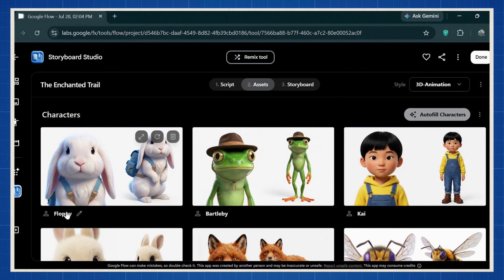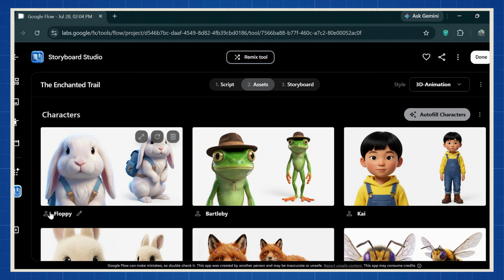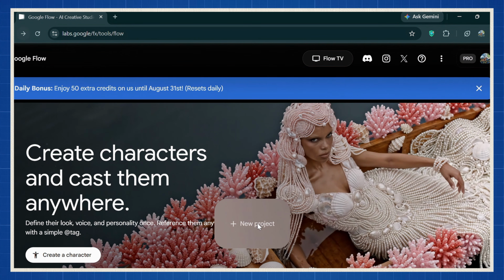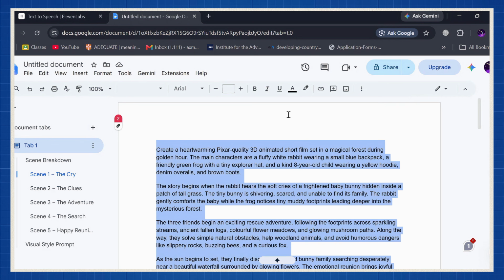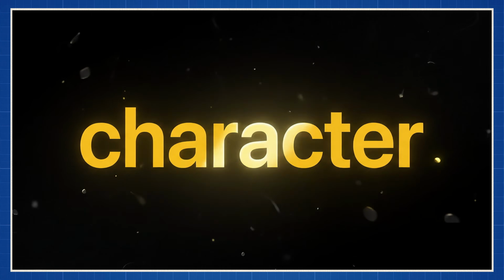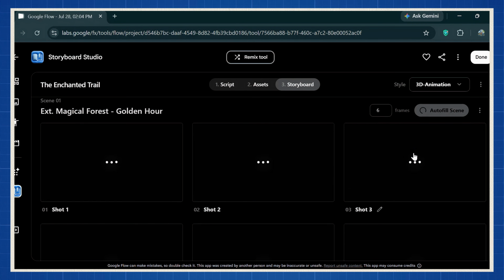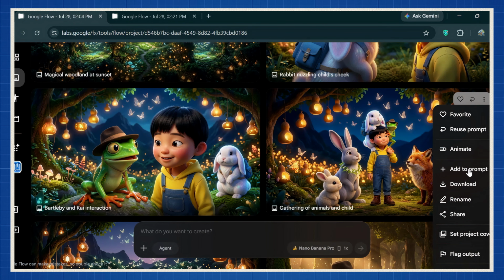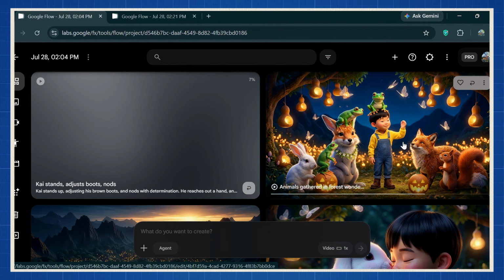How I Used the Storyboard Studio AI Tutorial | Turn Any Story into Cinematic Animation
Google Flow Storyboard Studio Tutorial, AI Animation, AI Storyboard Generator, Google Flow AI, Create AI Animated Videos, Consistent Characters, AI Filmmaking, AI Storytelling—learn how to turn any script into a complete animated film using Google's latest Storyboard Studio.

In this complete Google Flow Storyboard Studio tutorial, you'll learn how to transform a simple story into a fully animated AI video using Google's newest filmmaking tools.

We'll cover everything from generating storyboard scenes to creating consistent characters, locations, props, AI voices, and cinematic video clips—all inside Google Flow.

Whether you're creating YouTube animations, children's stories, short films, AI movies, or cinematic content, this workflow can save hours of manual work.

✅ Create a new Google Flow project.
✅ Use Storyboard Studio
✅ Generate storyboard scenes automatically
✅ Create consistent AI characters
✅ Generate AI locations & props
✅ Create cinematic storyboard images
✅ Add AI voices to characters.
✅ Convert storyboard images into animated videos
✅ Use Agent Mode for better prompts
✅ Maintain character consistency across scenes

Timeline
00:00 Introduction – Google Flow Storyboard Studio Overview
00:45 Create Storyboard, Characters, Locations & Props with AI
01:50 Generate Consistent Storyboard Scenes
02:40 Add AI Voices & Animate Scenes into Videos
03:35 Final AI Animation Result & Conclusion

Master AI storyboarding with consistent characters and scenes. Learn how to generate cinematic video clips for your projects.

Creating consistent AI characters is often the hardest part of video production. This video explores the Story Studio tool, designed to simplify AI storyboarding by maintaining visual continuity across different scenes. If you struggle with characters changing appearance between shots, this walkthrough provides a practical solution for your creative workflow.

We cover the entire process of AI scene generation, from selecting initial character designs to adjusting specific visual elements for cinematic video clips. You will see how to connect multiple shots into a cohesive narrative, making this an essential guide for anyone utilizing storytelling tools to produce high-quality AI video creation results.